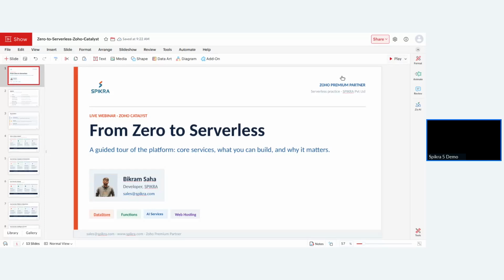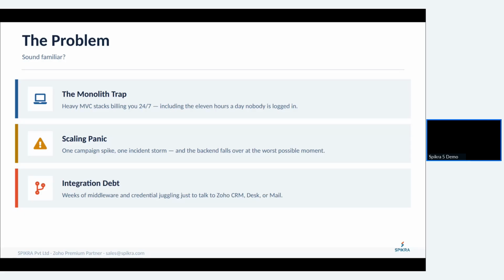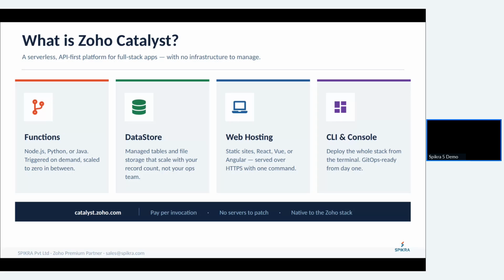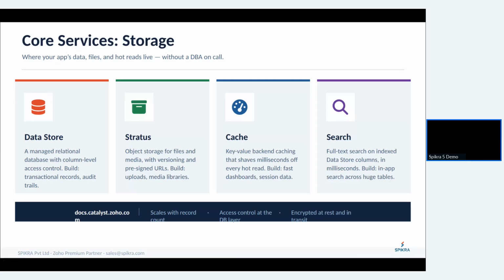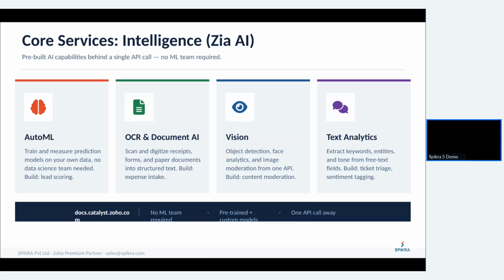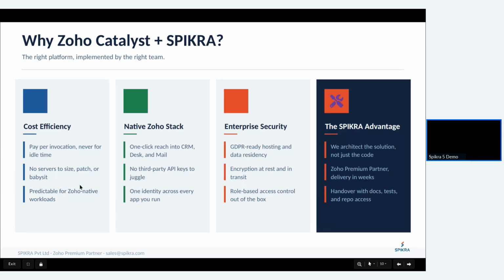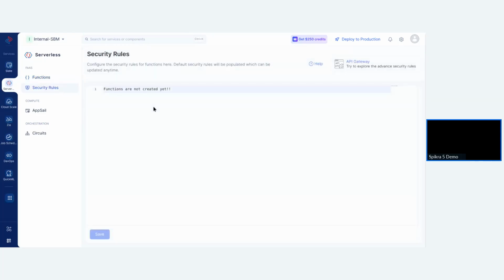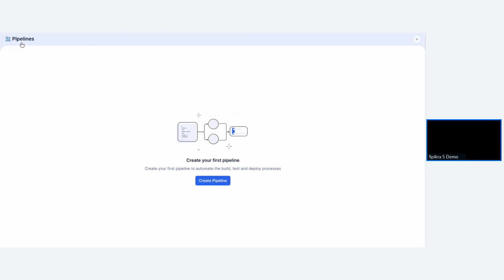From Zero to Serverless: Build Your First App on Zoho Catalyst in 30 Minutes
Get hands-on with Zoho Catalyst and learn how to build and deploy your first serverless application from scratch. Explore serverless functions, backend services, and cloud capabilities while discovering how to develop scalable applications without managing complex infrastructure.